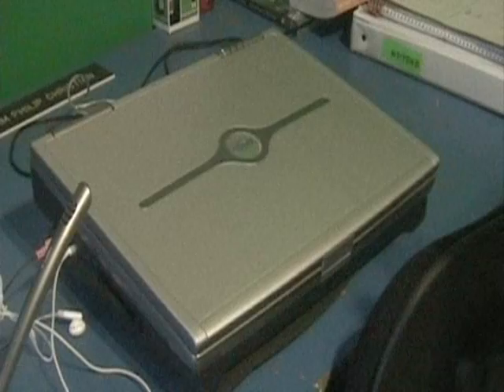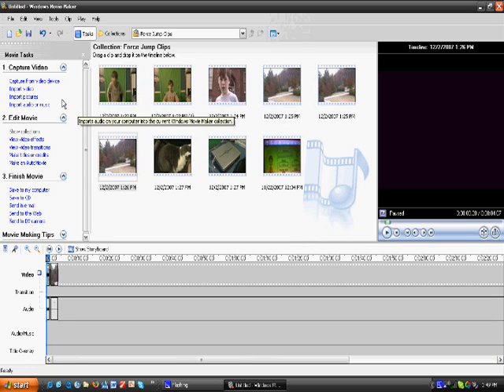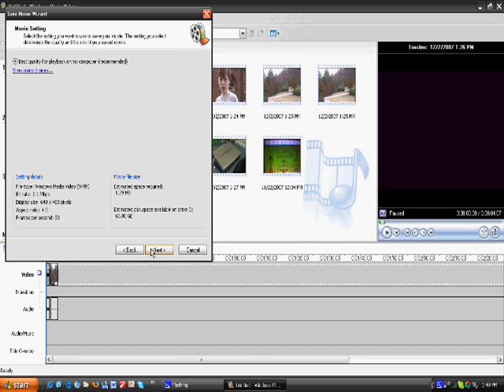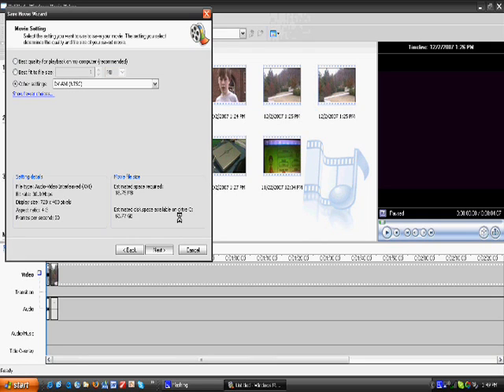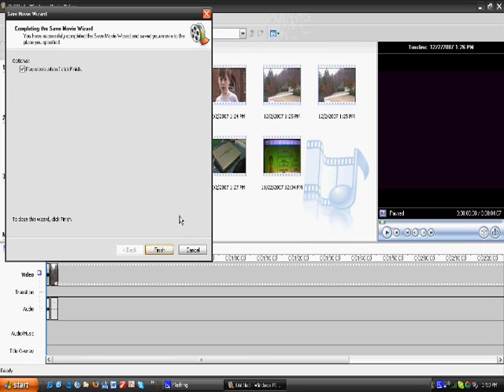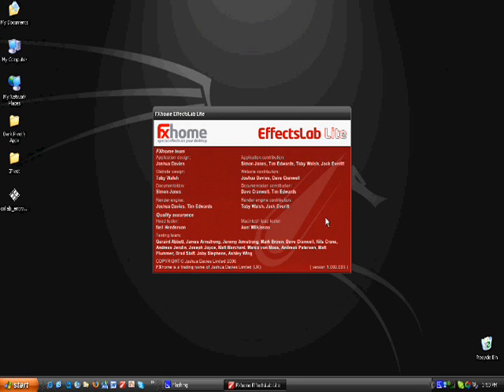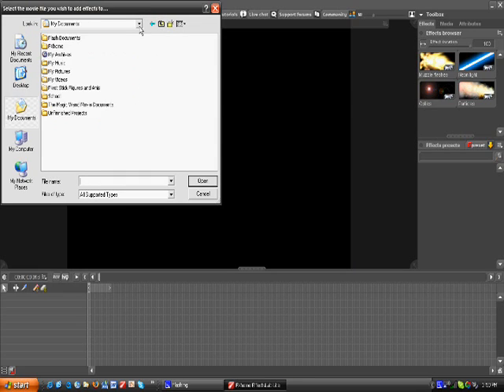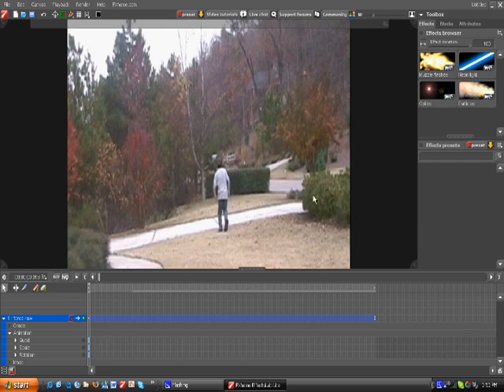How To Make A Force Jump In Effects Lab- Part 1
This is a tutorial that I have been asked for frequently. Sorry for the delay, my computer broke down. This part shows you how to shoot the video in the correct way.